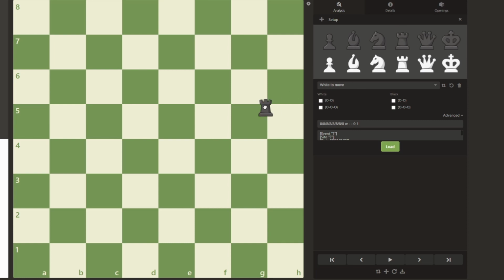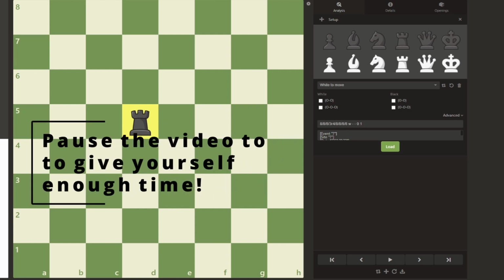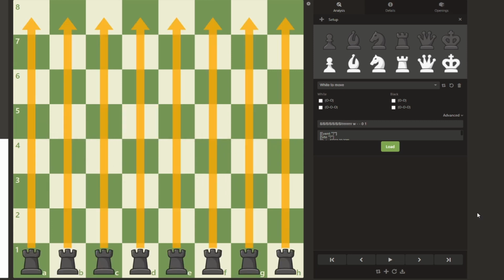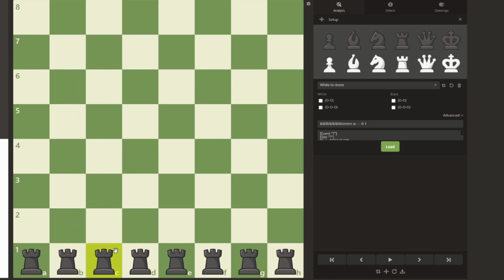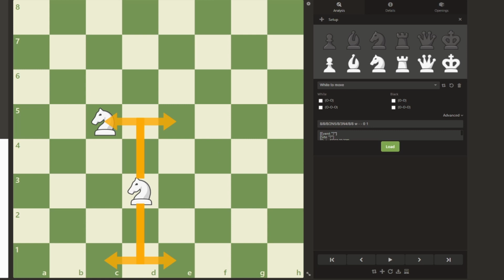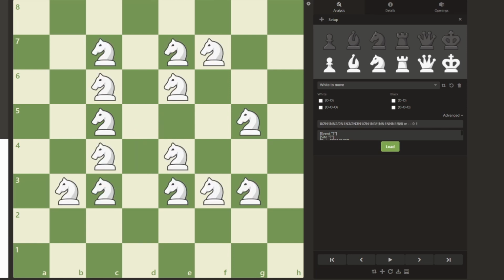Chess and the Vertex Problem - Yash Saini